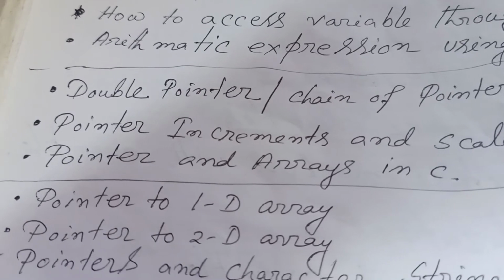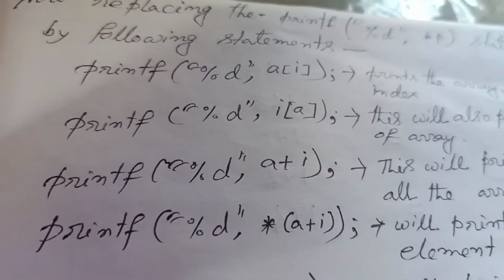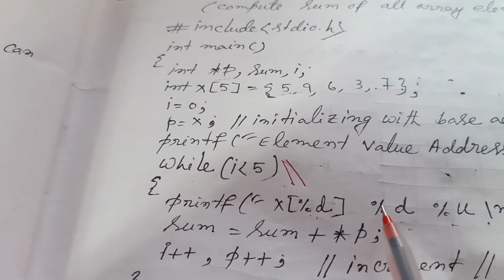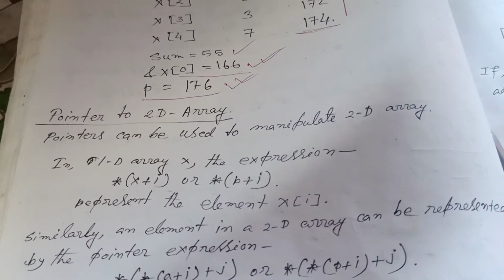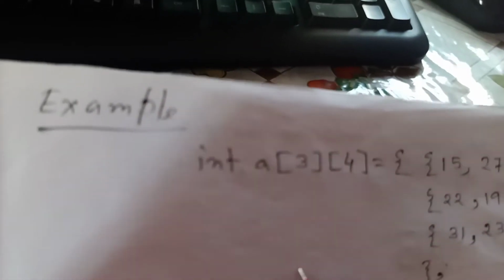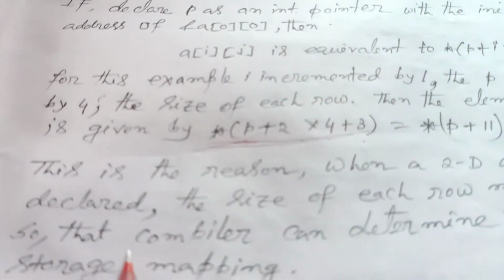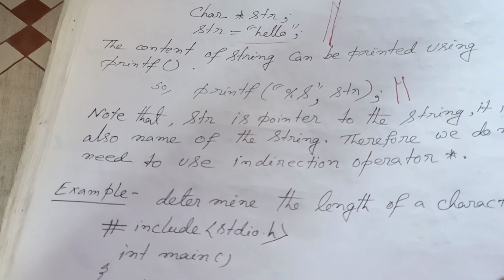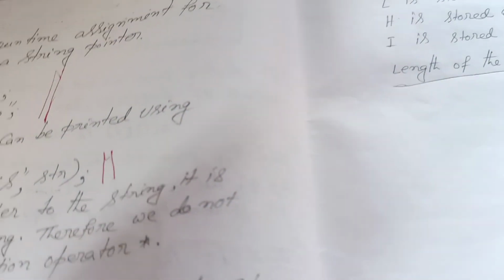Pointer in C day 4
Use of Pointer in 1-D and 2-D array(Pointer to Array),
Pointer and Character String.